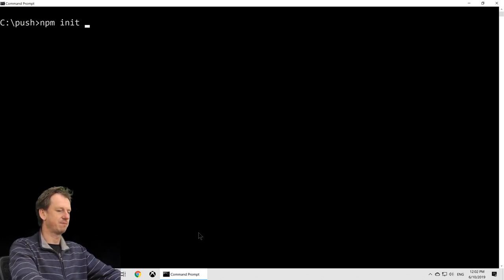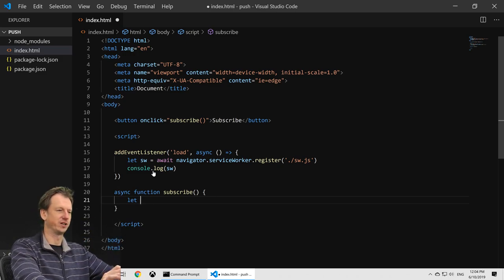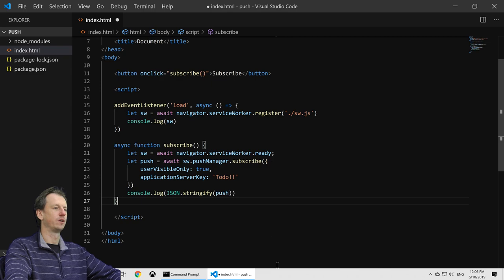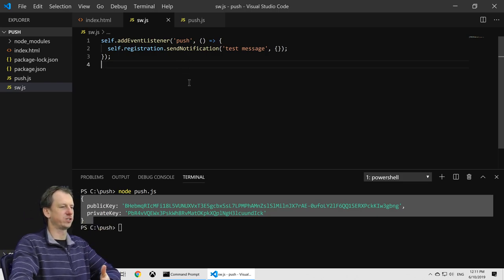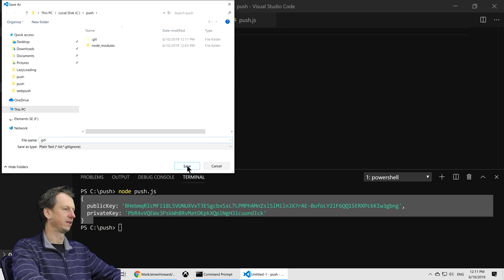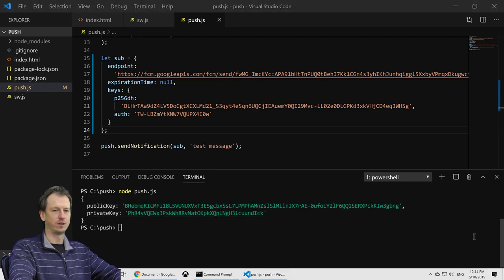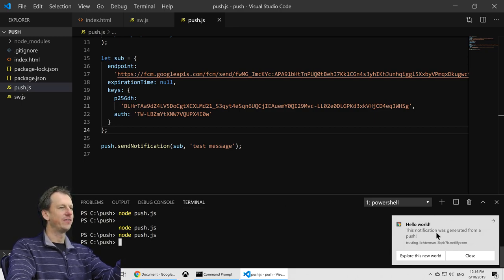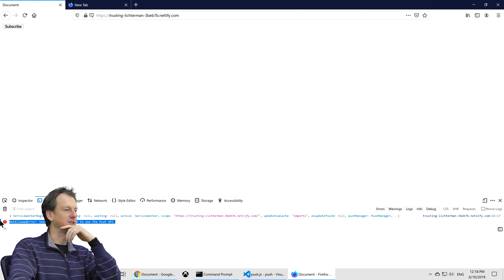Web Push Notifications - End to End implementation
In this video we create a working implementation of web push notifications using the 'web-push' npm package and a web page with a push handler in the service worker.

0:00 Intro
1:00 Install web-push for s server side
1:21 Create hosting webpage with Subscribe button
1:45 Add Service Worker Registration
3:00 Implement Subscribe Button (Call Subscribe on PushManager)
3:50 Add ApplicationServerKey on Web Page
5:50 Generate VAPI Keys
6:30 Add VAPI Public Key to Web Page
6:50 Set VAPI Details
8:00 Create Service Worker
8:20 Handle Push Event in Service Worker
9:15 Push Site into Github (link in description)
10:25 Push Site into Netlify to host
11:40 Subscription Details to store in DB
13:30 Perform Push!
14:12 Push Working in Chrome Browser
14:30 Push Working in Firefox (but me not noticing alert!)
15:28 Push working in Edge Browser